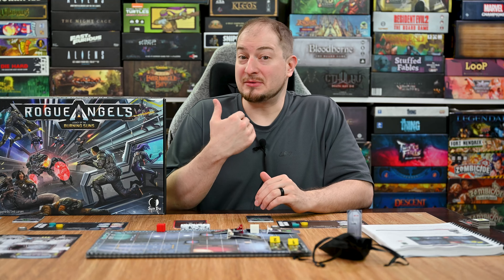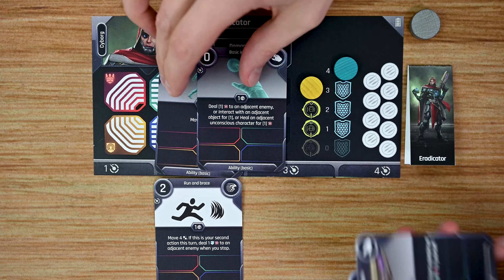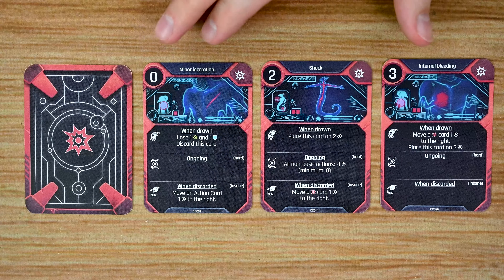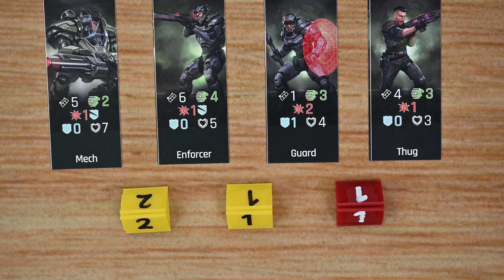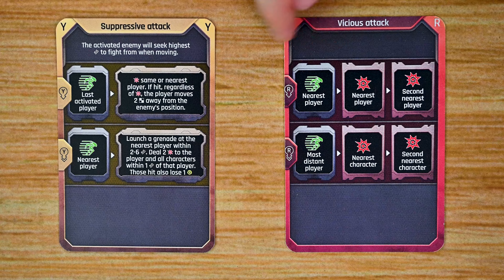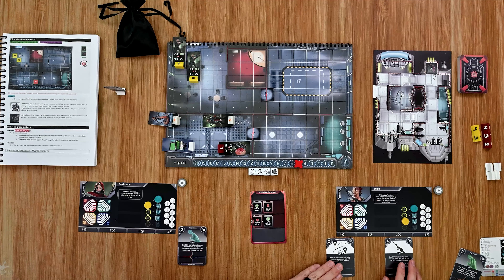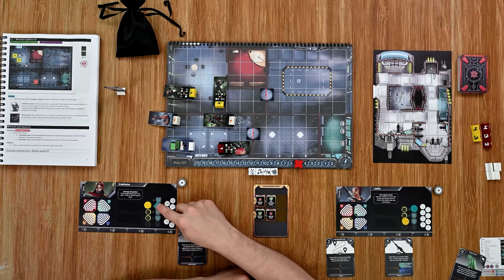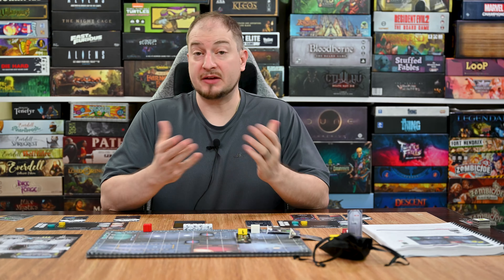Learn to Play Presents: Kickstarter Overview for Rogue Angels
I’ll take a look at the some of the components, and player actions and show a sample turn. Of course, I’ll share my thoughts and look forward to your comments on whether you may or may not back it this on Kickstarter.

Game type: cooperative adventure game
Run time: 60-120 mins
Number of players: 1-4
Creator/ Designer: Martin Enghoff, Emil Larsen
Artist: Dinulescu Alexandru, Gabriel Barbabianca, Linggar Bramanty, Caner Inciucu,
Przemek Kozlowski, Angelita Ramos, Marius Lane Reonico, Alen Rocha
Publisher: Sun Tzu Games